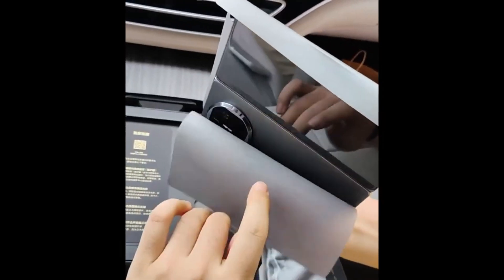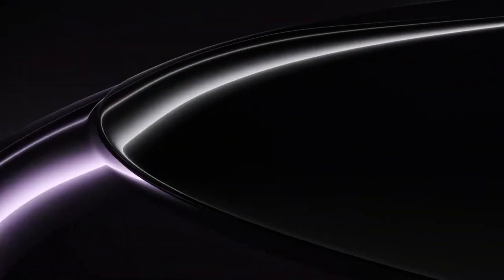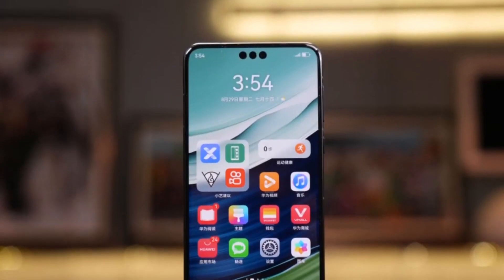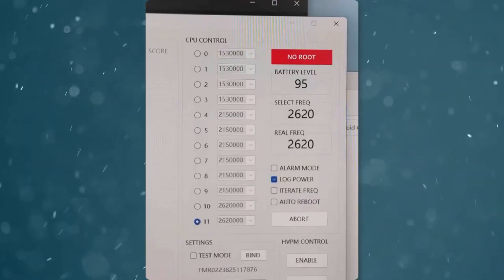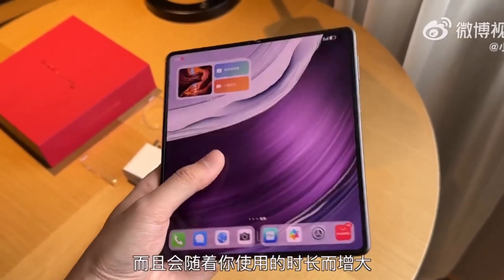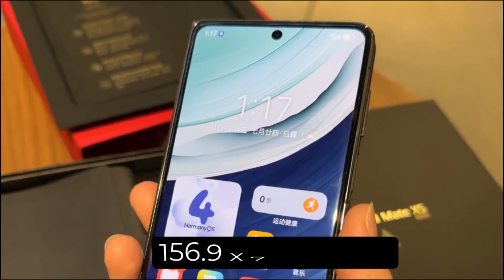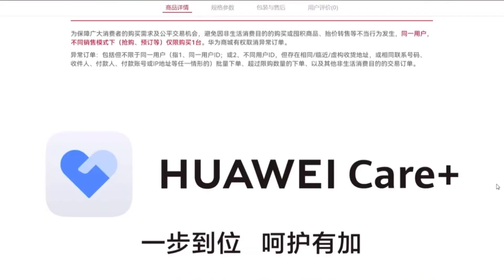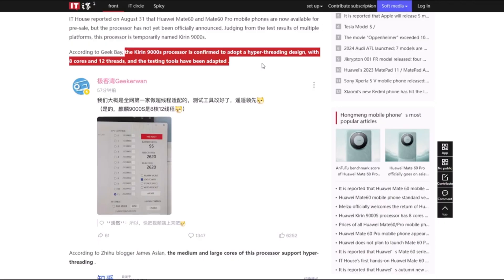Huawei Mate X5 Unboxing and First on Hand Video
he Chinese brand silently launched the Huawei Mate 60 Pro. Huawei didn’t make any formal announcement regarding it. Instead, the device just randomly popped up in the Huawei Mall, the brand’s official online store. Now, the Huawei Mate X5 has made an appearance in the mall. Huawei Mate X5 is the new side foldable smartphone. With this launch, Huawei skipped the Mate X4 and directly jumped from the Mate X3. Here we have the Unboxing and First Look of Huawei Mate X5.